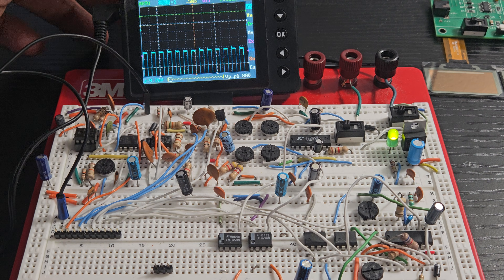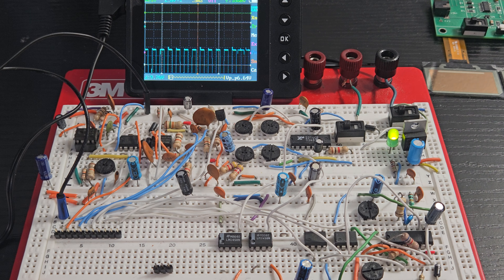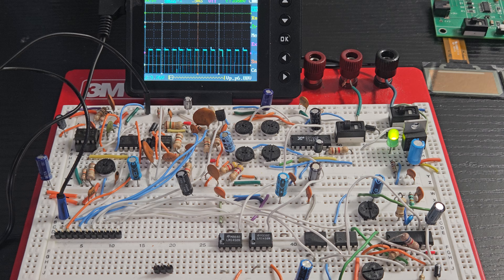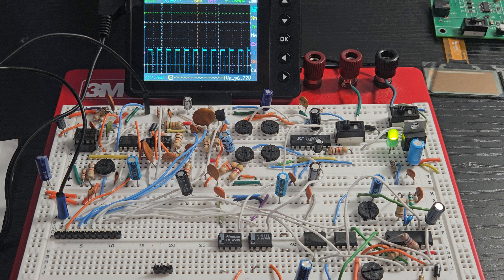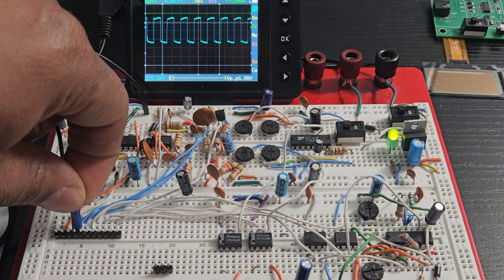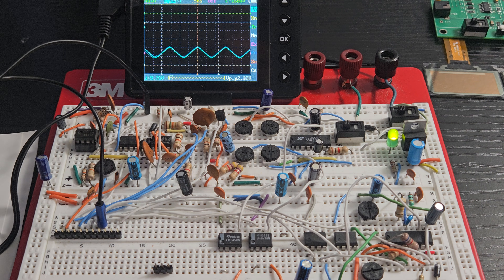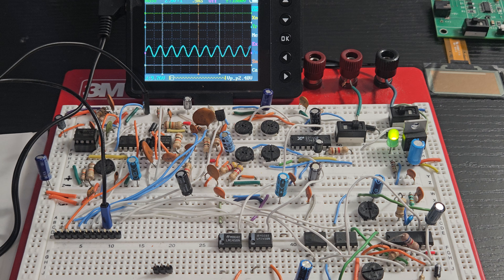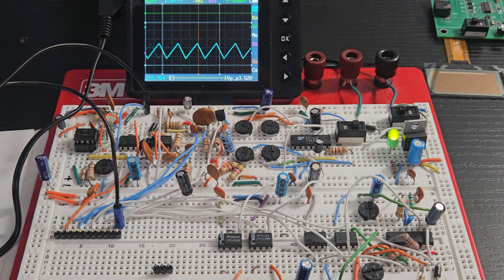Function generators. 11 outputs: sine, triangle, square and integrator.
function generators using a NE566/LM566, LM555, XR-2206 and the ICL8038.

correction: in the video i stated the  lm556 which is incorrect.